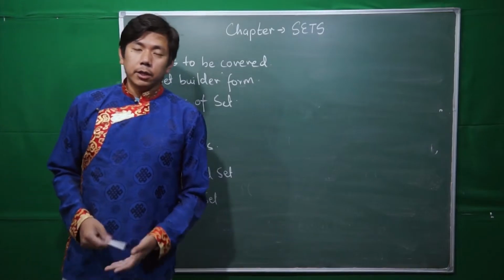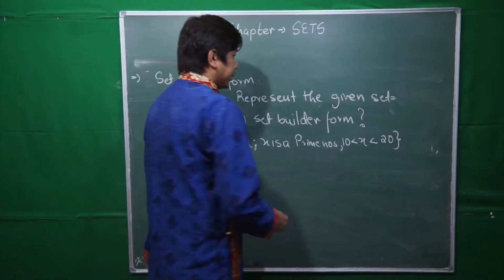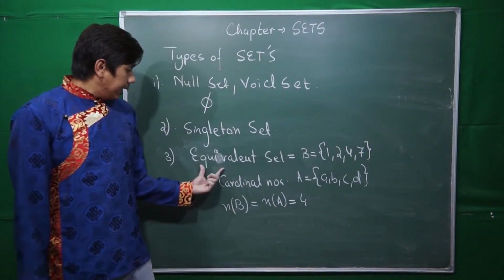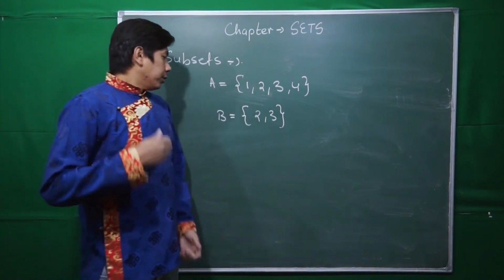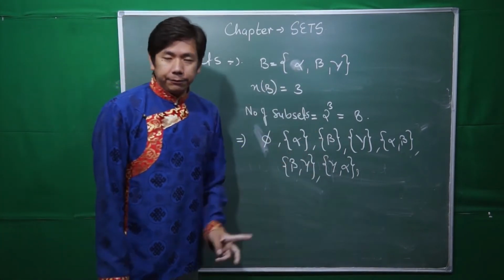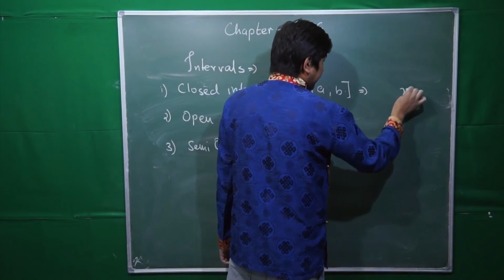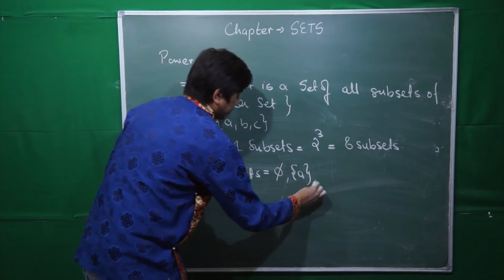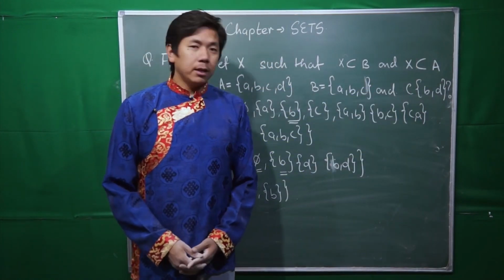Class 11 Maths Chapter 1 Sets Part 2